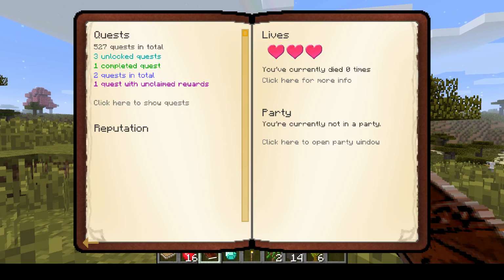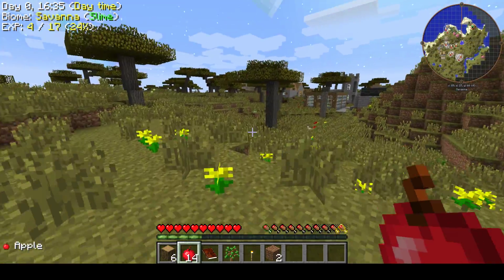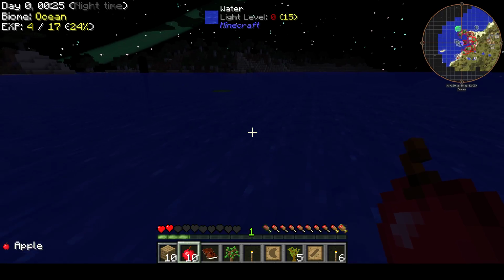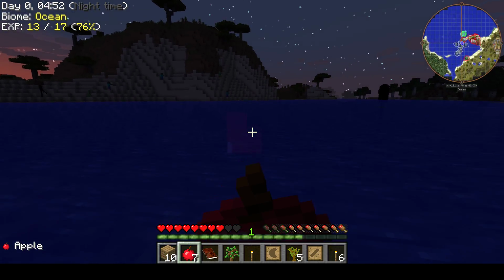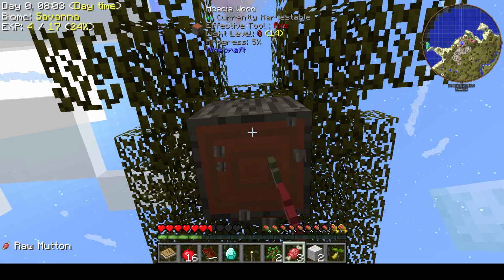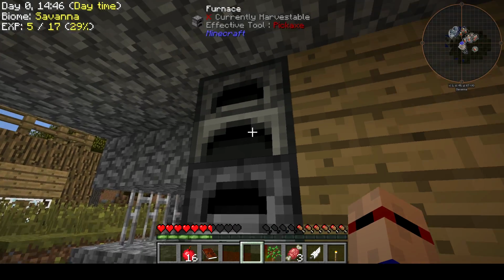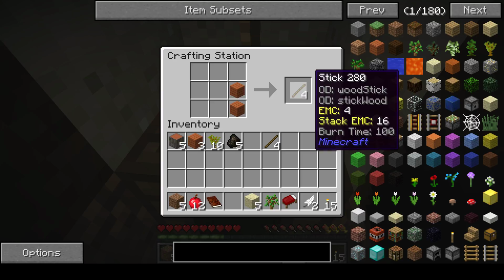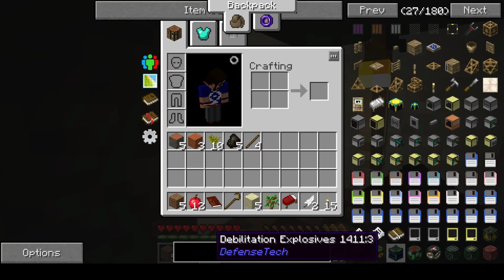Project Ozone 2 Reloaded - Episode 01 - What did I get myself into?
*** The first half of the video is my failed attempt at the first recording. I left it in to give you guys a little insight into how much work can go into getting a new series started.  Skip ahead to the 25:50 min mark if you want to see the start of the actual series. Hope you enjoy!***

In this episode we get started and try to figure out where to begin.  I may have bitten off more than I can chew with this!

A heavily modded Minecraft experience, Project Ozone 2 reloaded has it all!  Close to 200 mods and some craziness tossed in for good measure!.  A quest book will guide you through this crazy adventure! This mod pack is available through the Curse launcher.   Hope you enjoy!